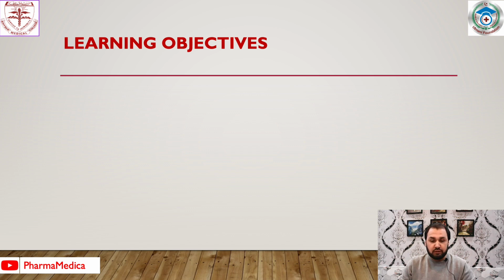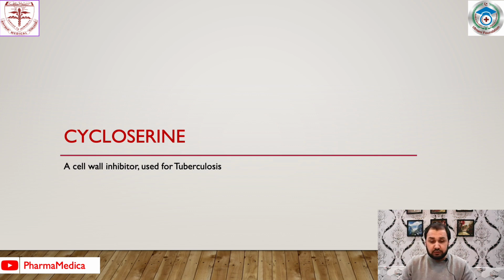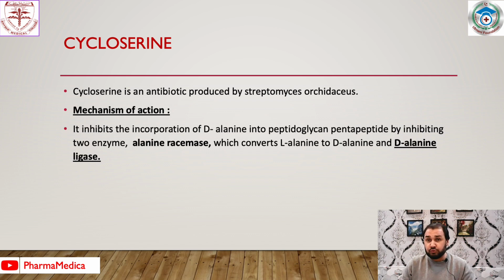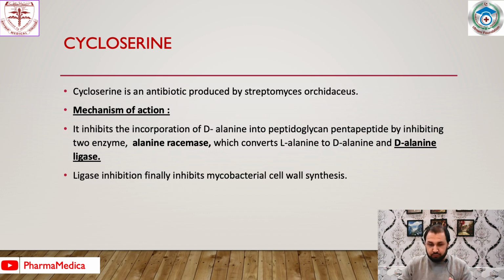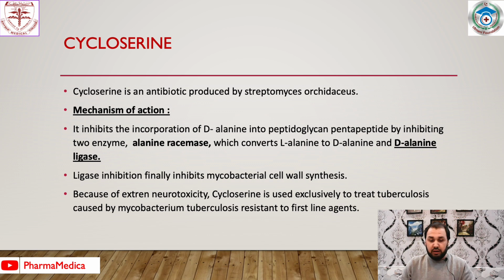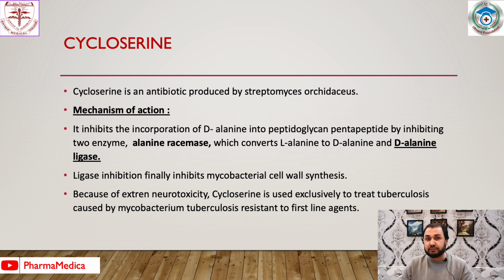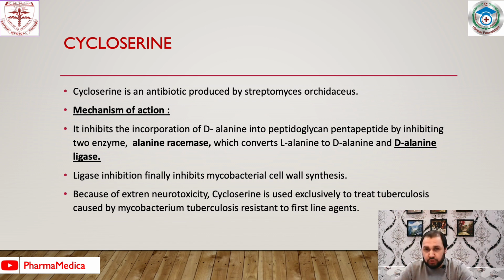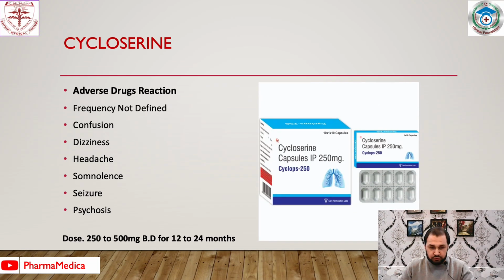cycloserine! antibiotics bacteria tuberkulosis mdr treatment chemotherapy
Cyclosporine!

1. Overview

Cyclosporine is an immunosuppressive drug primarily used to prevent organ transplant rejection and treat autoimmune diseases. It inhibits T-cell activation and reduces immune response, making it valuable in conditions requiring immune modulation.

2. Mechanism of Action

Cyclosporine inhibits calcineurin, a phosphatase required for T-cell activation. By binding to cyclophilin, cyclosporine prevents calcineurin from dephosphorylating NFAT (nuclear factor of activated T-cells), thereby blocking IL-2 transcription. This suppresses T-cell proliferation and immune responses.

3. Indications (Uses)
 • Organ Transplantation: Prevents rejection in kidney, liver, heart, and other transplants.
 • Autoimmune Diseases:
 • Rheumatoid Arthritis (RA): When unresponsive to conventional treatments.
 • Psoriasis: Moderate to severe cases unresponsive to topical therapy.
 • Nephrotic Syndrome: Reduces proteinuria in steroid-resistant cases.
 • Uveitis: Used in inflammatory eye diseases like Behçet’s disease.
 • Inflammatory Bowel Disease (IBD): Occasionally used in severe ulcerative colitis or Crohn’s disease.

4. Dosage & Administration
 • Oral (Capsules or Liquid): Most common form, taken twice daily.
 • Intravenous (IV): Used in acute settings but less preferred due to nephrotoxicity risk.
 • Ophthalmic (Eye Drops): For chronic dry eye (keratoconjunctivitis sicca).
 • Dosage varies based on condition, weight, and drug blood levels. Therapeutic drug monitoring (TDM) is essential to balance efficacy and toxicity.

5. Pharmacokinetics
 • Metabolized in the liver (CYP3A4 enzyme).
 • Eliminated in bile, minimal renal excretion.
 • Highly variable absorption; affected by food, gut function, and genetic factors.
 • Therapeutic range monitoring required (e.g., 100–400 ng/mL for transplants).

6. Side Effects
 • Nephrotoxicity (Kidney Damage): Dose-dependent, a major concern.
 • Hypertension (High Blood Pressure): Common, may require antihypertensives.
 • Hyperlipidemia (High Cholesterol & Triglycerides).
 • Gingival Hyperplasia: Overgrowth of gum tissue.
 • Hirsutism (Excessive Hair Growth).
 • Neurotoxicity: Includes tremors, seizures, headaches.
 • Hyperglycemia & Diabetes Risk.
 • Hepatotoxicity (Liver Toxicity).
 • Increased Risk of Infections & Malignancies (due to immunosuppression).

7. Precautions & Monitoring
 • Kidney function (Creatinine, BUN) must be monitored regularly.
 • Blood pressure should be checked frequently.
 • Lipid profile should be assessed for hyperlipidemia.
 • Blood glucose levels must be monitored, especially in diabetics.
 • Regular cyclosporine blood level monitoring to prevent toxicity or subtherapeutic dosing.
 • Avoid grapefruit juice, as it increases drug levels and toxicity risk.

8. Drug Interactions
 • CYP3A4 Inhibitors (Increase Cyclosporine Levels & Toxicity):
 • Macrolides (e.g., Erythromycin, Clarithromycin).
 • Azole antifungals (Ketoconazole, Fluconazole).
 • Calcium channel blockers (Verapamil, Diltiazem).
 • Grapefruit juice.
 • CYP3A4 Inducers (Decrease Cyclosporine Effectiveness):
 • Rifampin, Carbamazepine, Phenytoin, St. John’s Wort.
 • Nephrotoxic Drugs (Increase Kidney Damage Risk):
 • NSAIDs, Aminoglycosides, Amphotericin B.
 • Drugs Increasing Hyperkalemia Risk:
 • ACE inhibitors, ARBs, Potassium-sparing diuretics.

9. Alternatives to Cyclosporine
 • Tacrolimus (FK506): More potent, preferred in transplants due to lower nephrotoxicity risk.
 • Mycophenolate Mofetil (MMF): Often used with calcineurin inhibitors.
 • Azathioprine: Alternative for autoimmune diseases.
 • Methotrexate: Used in RA and psoriasis.
 • Biologics (e.g., Adalimumab, Infliximab): Used in autoimmune conditions.